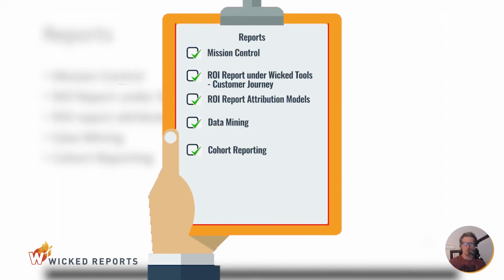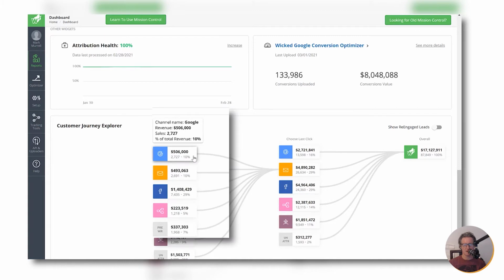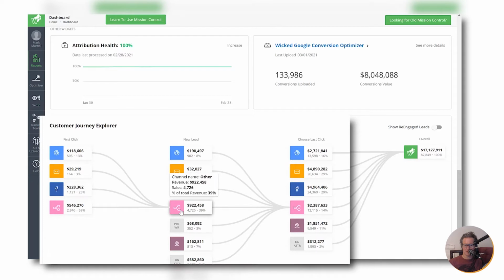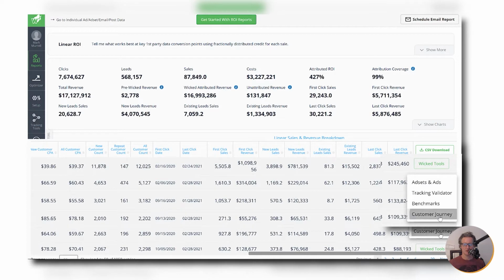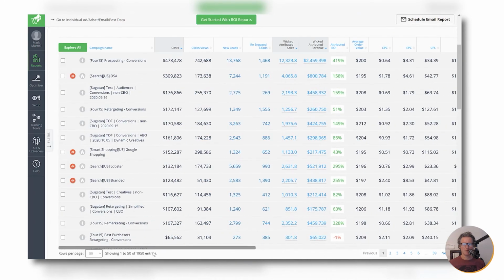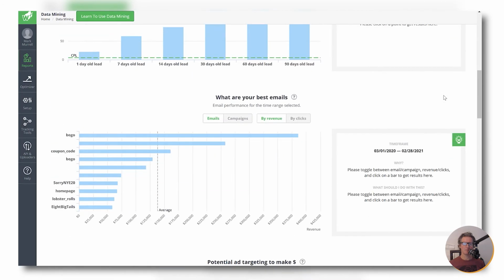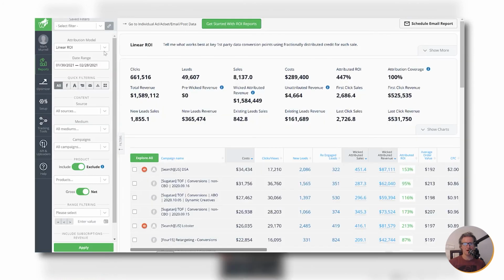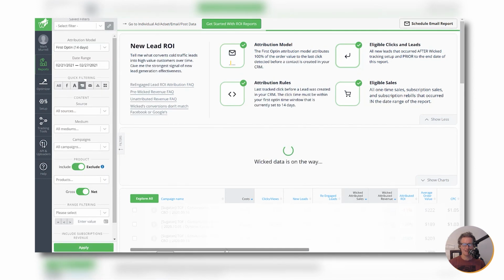Wicked Quick Wins How to Mine Your Customer Journey and Optimize Your ROI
The path to purchase spans multiple channels and touch points.  Here are all the ways you can mine your customer journey using Wicked Reports.